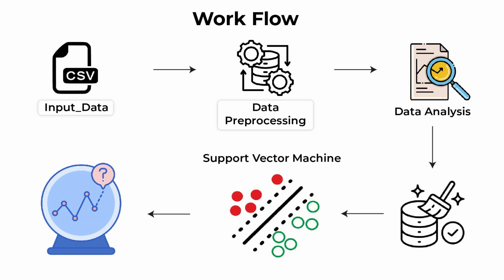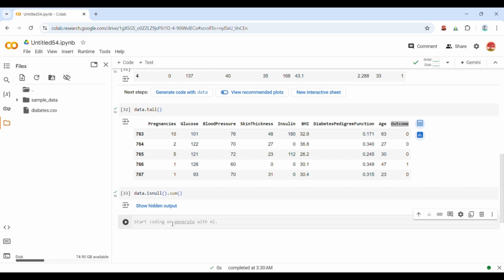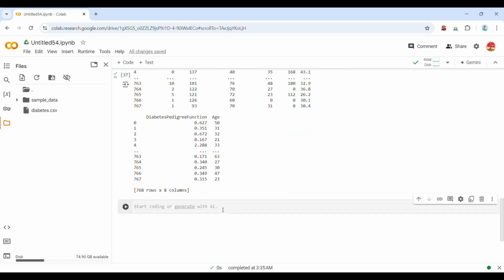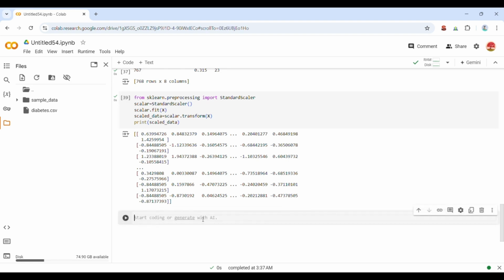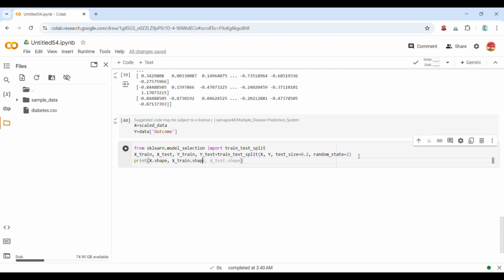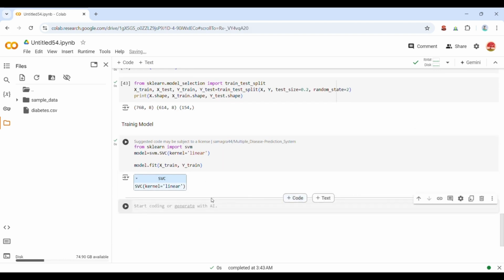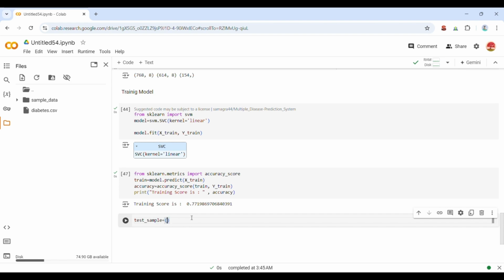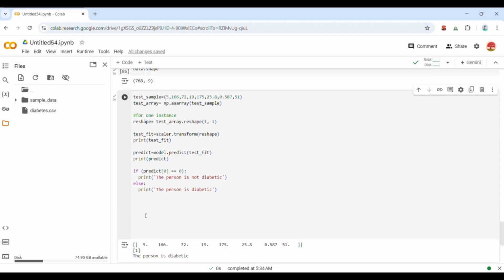Diabetes Prediction using Machine Learning with Python - Basic Machine Learning Projects in English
Today we completed a full machine learning project and went through the basic data science process, to predict diabetes in Python.

Hi guys!  I am Hazim. I work in the field of Data Science and Machine Learning. It all started with my curiosity to learn about Artificial Intelligence and the ability of AI to solve several Real Life Problems I am on this journey to empower my and others' knowledge of Machine Learning and Artificial Intelligence.